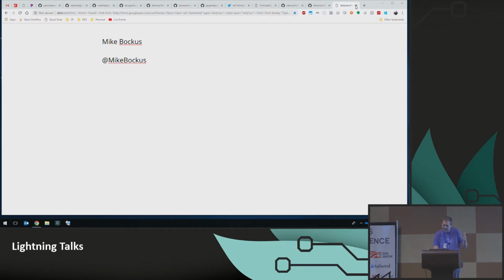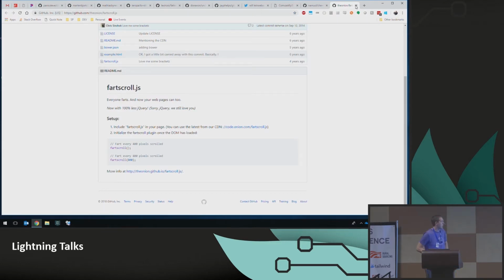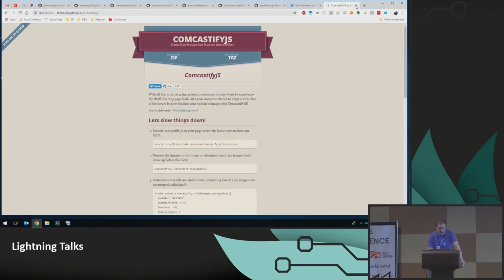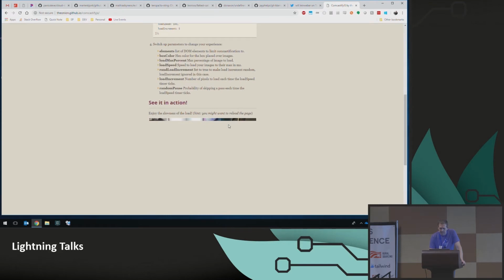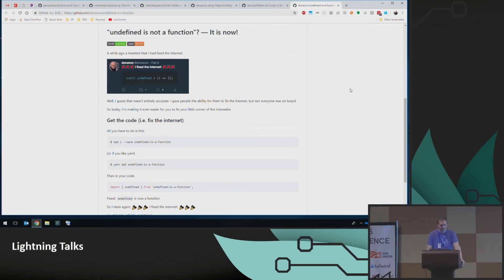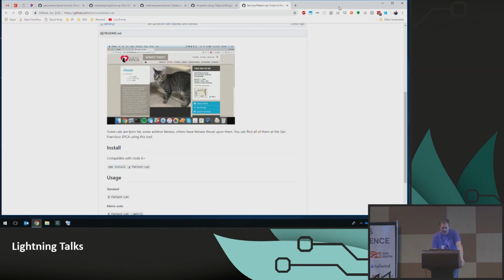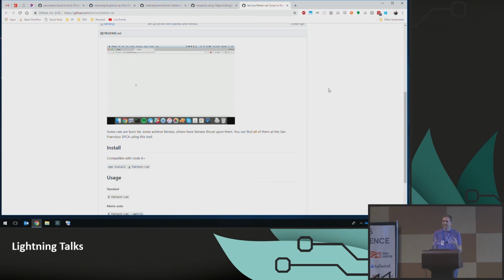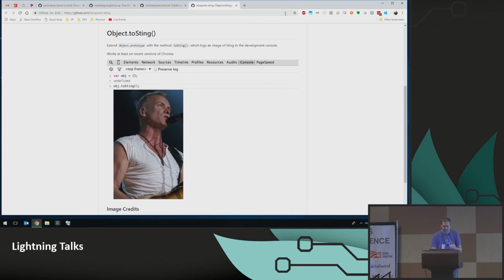Lightning Talks: Mike Bockus - Important talk about important things - ThunderPlains 2018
Thunderplains 2018 Lightning Talks